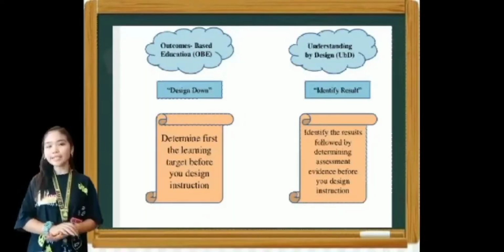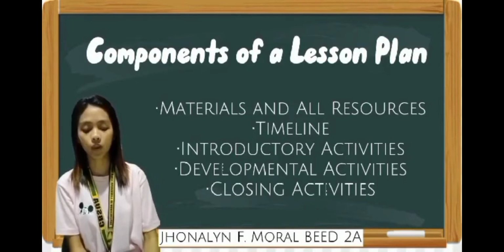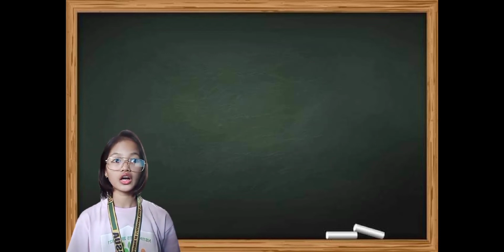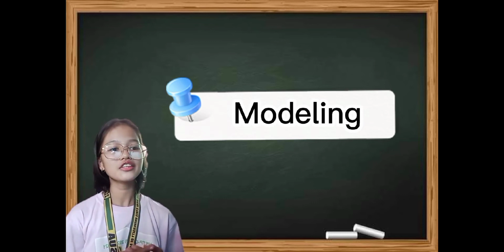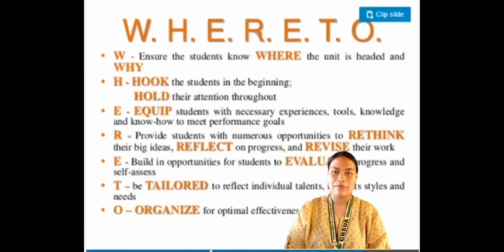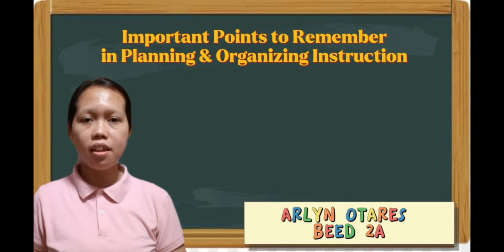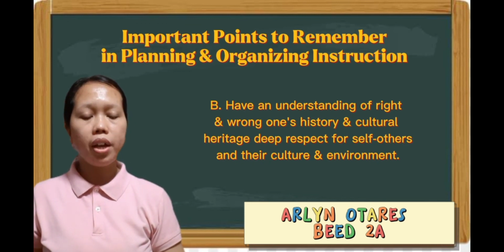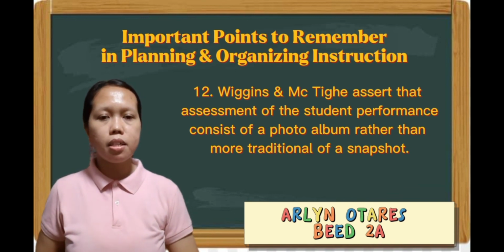WEEK 11: Instructional Planning and Development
Member:

Princess Manalo
Jhonalyn Moral
Joy Ocampo
Lorean Orobia
Arlyn Otares